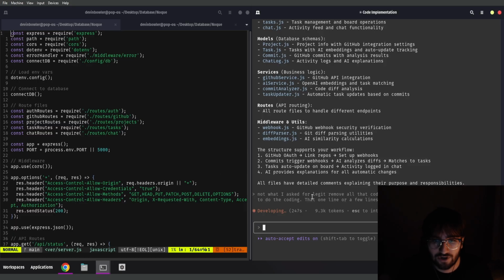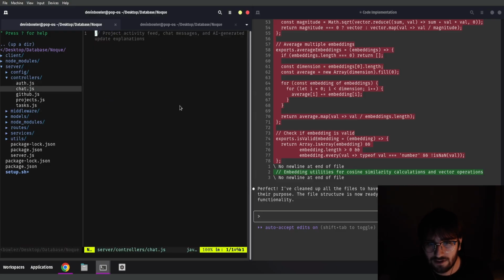coding everyday until I get a job | Day #173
Timestamps -

0:00:00 - intro
0:00:10 - what I did today
0:05:45 - outro